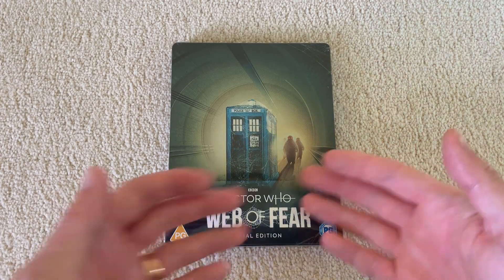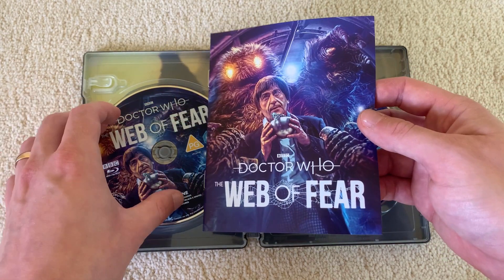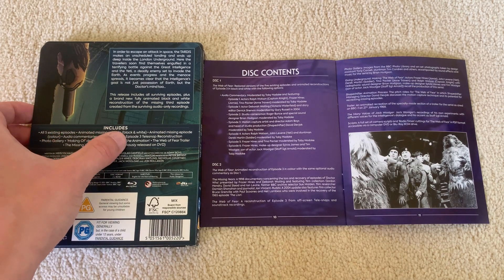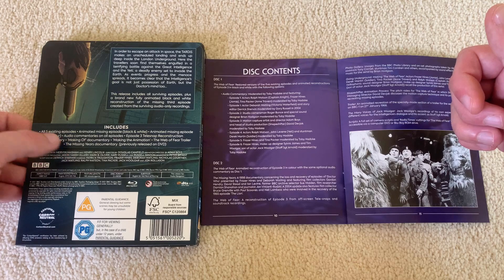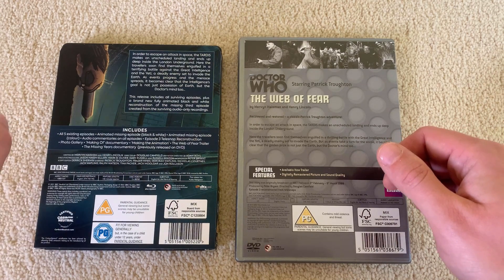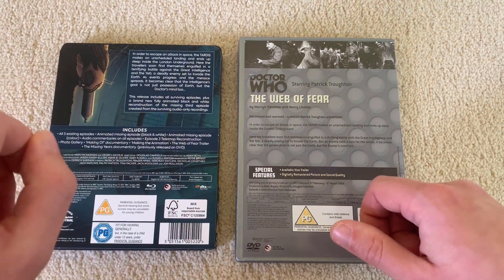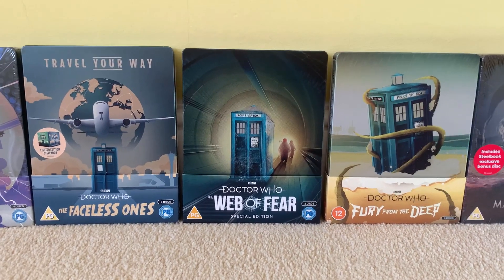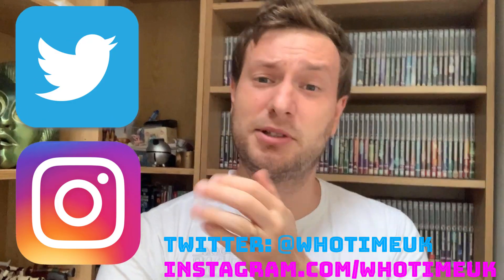Doctor Who The Web of Fear Special Edition Blu Ray Steelbook Unboxing & Review (2021)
Hello it's Who-Time!

On this occasion, we're looking at the Web of Fear Blu Ray Steelbook. 8 years after its original release, we finally have a special edition version with many extras and a 3D animated version of the sadly-still-missing episode 3; we only had a telesnap reconstruction previously with the original soundtrack.

We’ll look at the artwork inside and out, plus talk through the extras contained within and compare and contrast it to the original vanilla DVD release from 2013. Last but not least, I’ll talk through my thoughts on the animation of episode 3.

0:00 - OPENING TITLES
0:05 - INTRO
0:37 - UNBOXING
2:59 - EXTRAS/VAM
5:06 - COMPARISON TO 2013 DVD RELEASE
5:53 - THOUGHTS ON ANIMATED EPISODE 3
7:32 - OVERALL THOUGHTS
8:53 - COMPARISON WITH OTHER ANIMATION STEELBOOKS
9:18 - OUTRO
9:41 - END TITLES